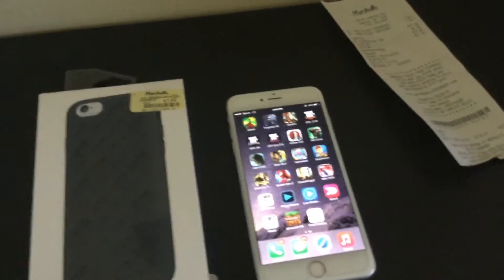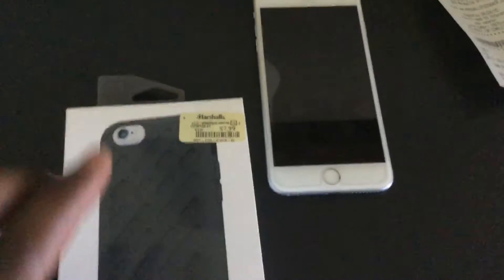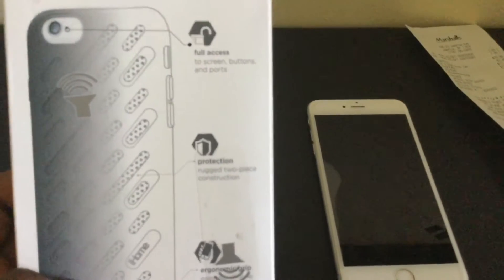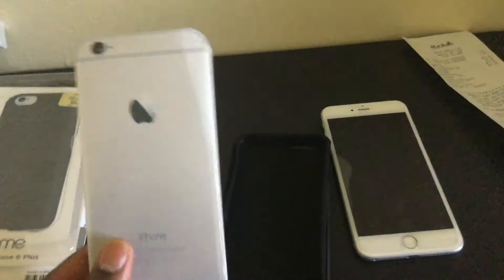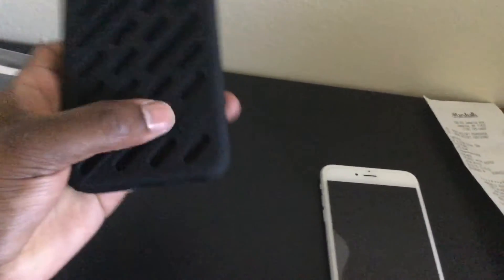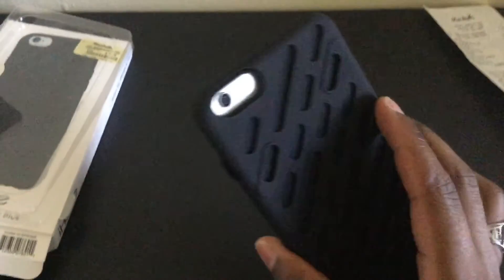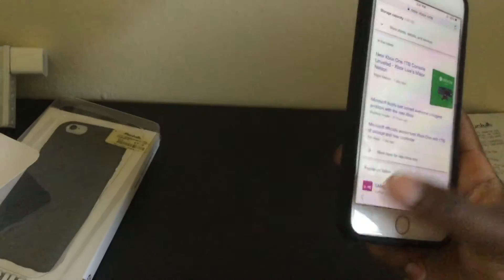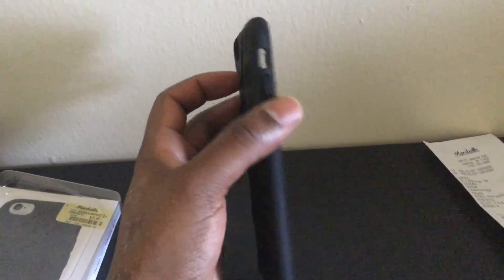iHome iPhone 6 Plus Case Review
iphone 6 plus case review , where i bought it and how to get it on the cheap lol
Ihome iphone 6 case.